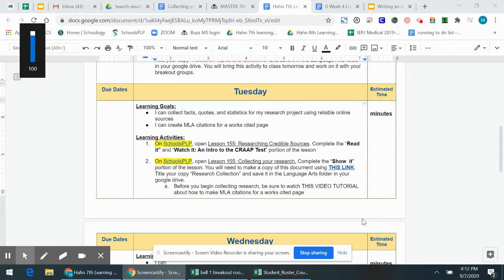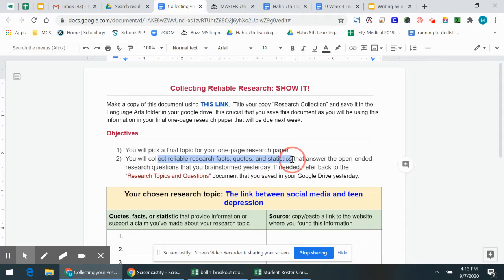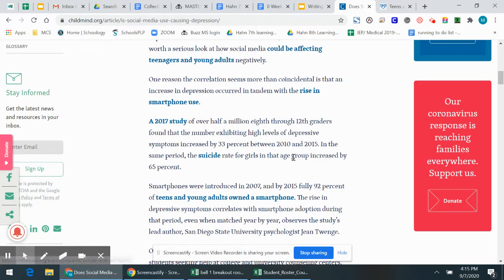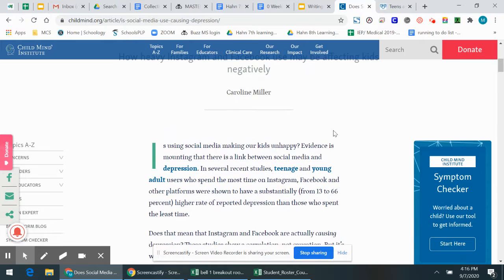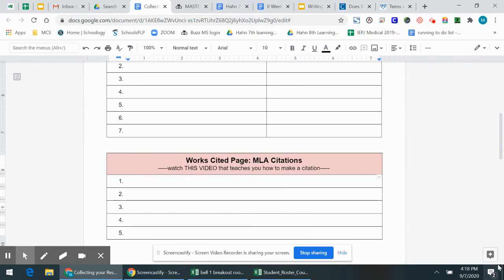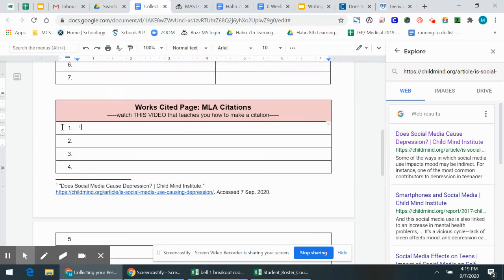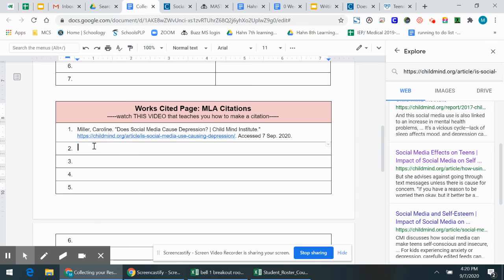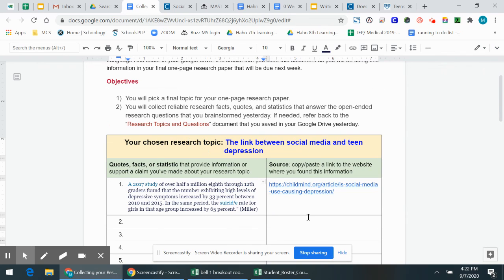How to make a works cited page using the Google Docs Explore button